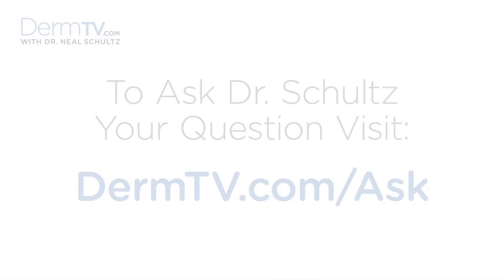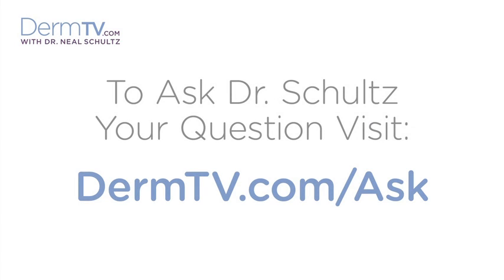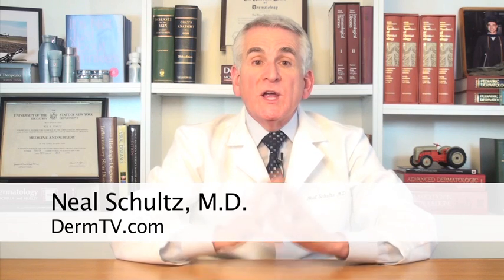DermTV - The Difference Between Laser Hair Removal and Electrolysis [DermTV.com EPi #298]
There are several different options for facial hair removal, but other than generally shaving, the two most popular types are electrolysis and laser hair removal. In this episode of DermTV, Dr. Schultz explains the difference between laser hair removal and electrolysis.